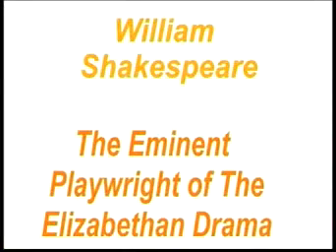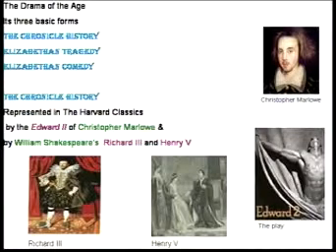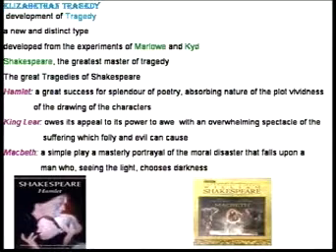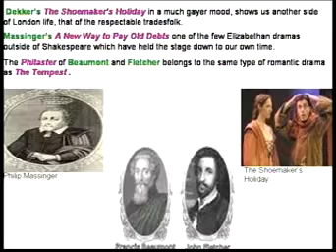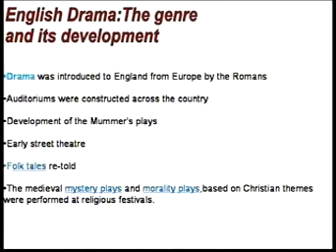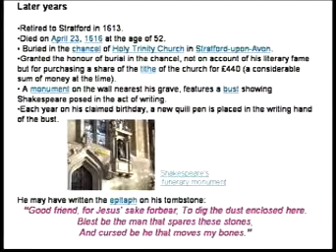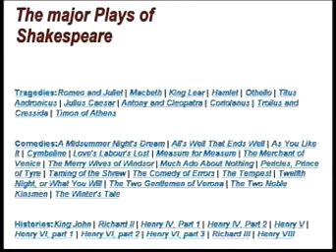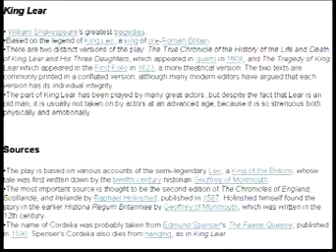William Shakespeare The Eminent Playwright of the Elizabethan drama (Paramjit Chahal) Part 1